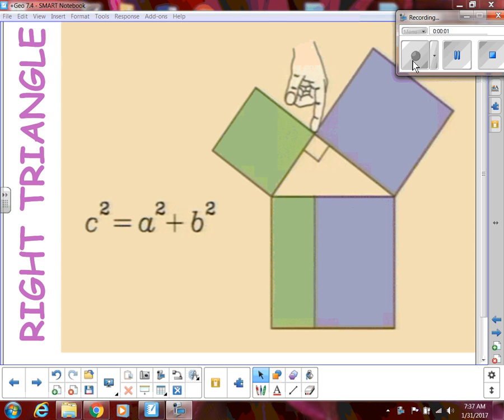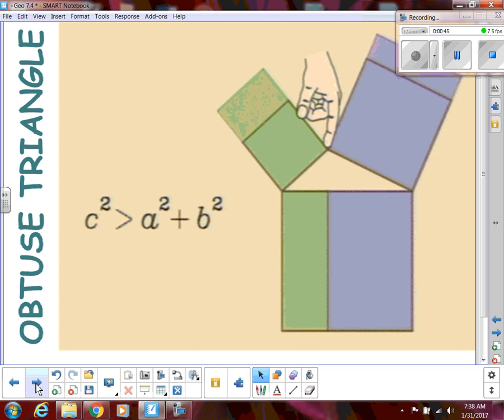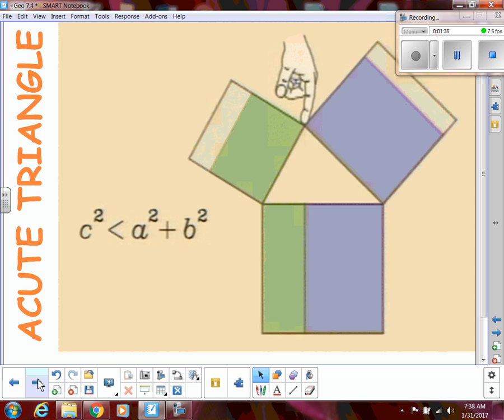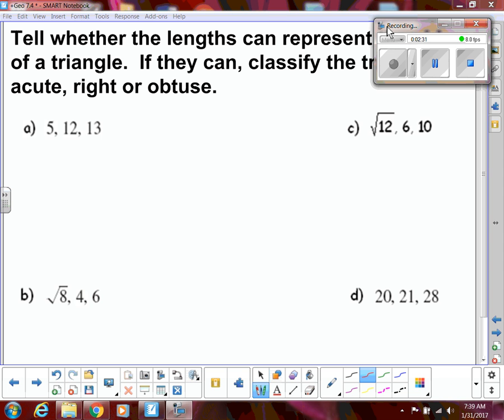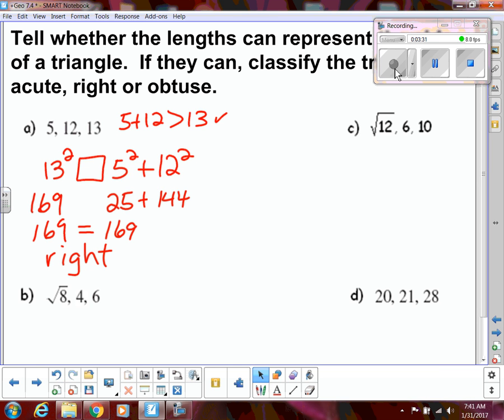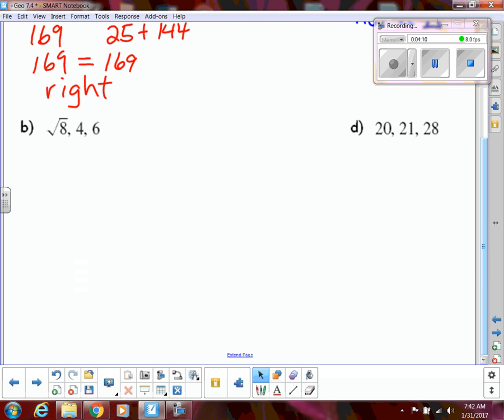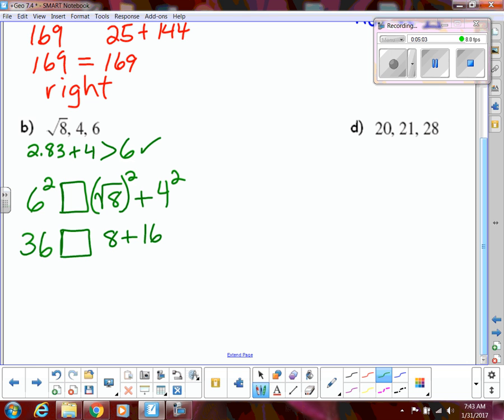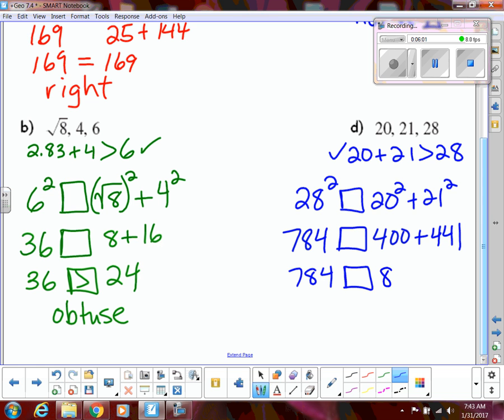Converse of Pythagorean Theorem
Shows how to use Pythagorean inequalities to classify triangles as acute or obtuse.